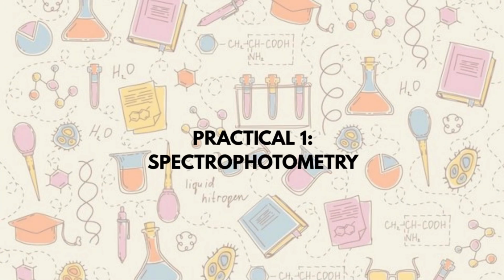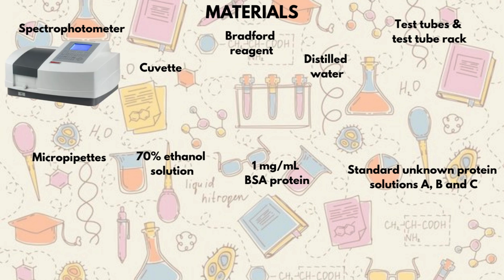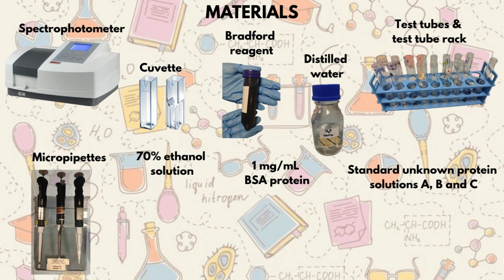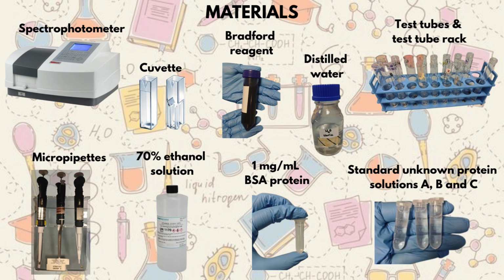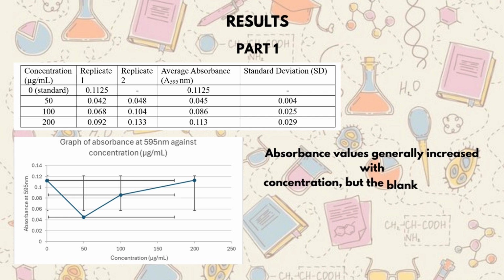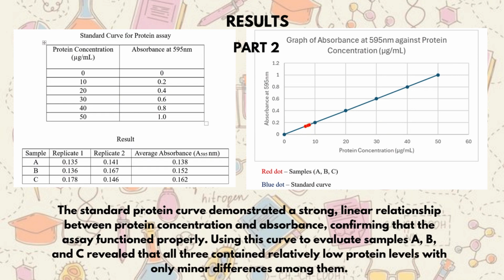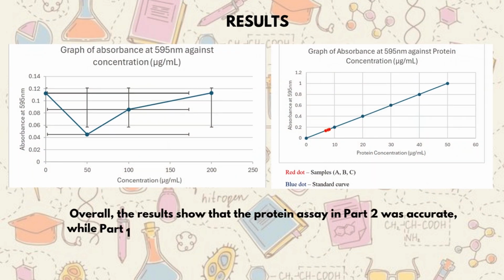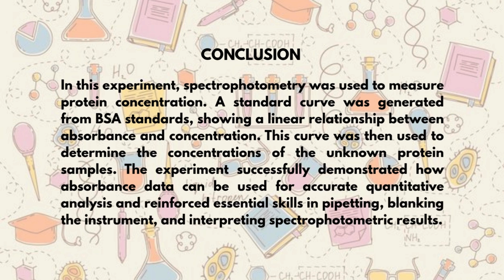PRACTICAL 1: SPECTROPHOTOMETRY (GROUP 5)